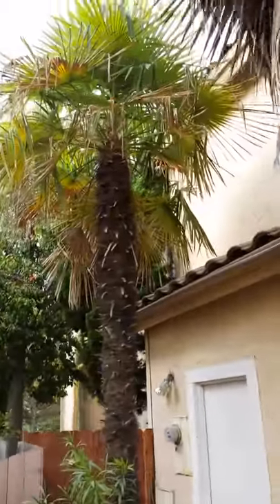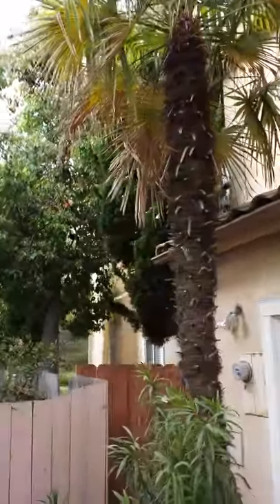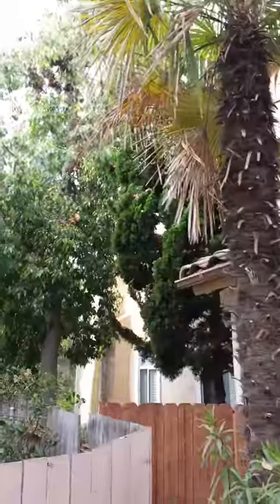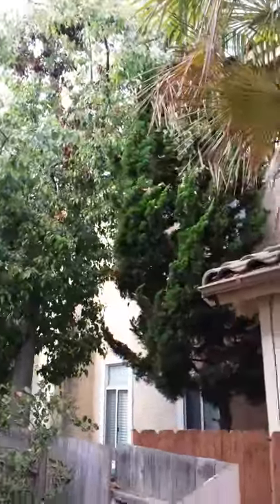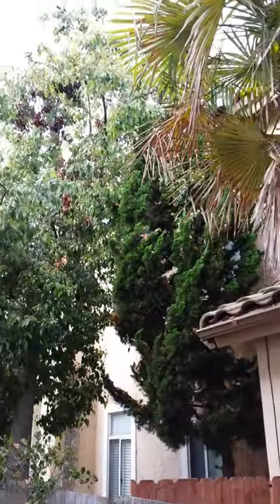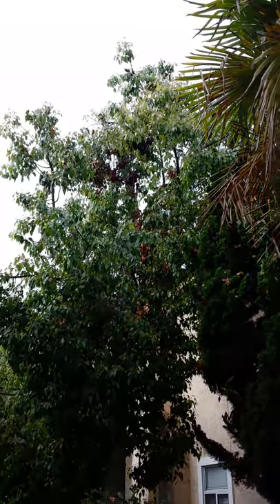Tree trimming how to get rid of roof rats, Before, for rat help/tree trimming